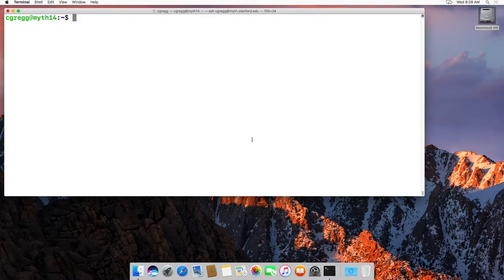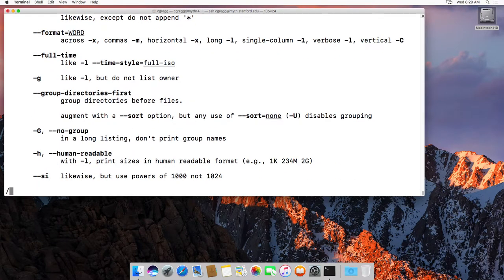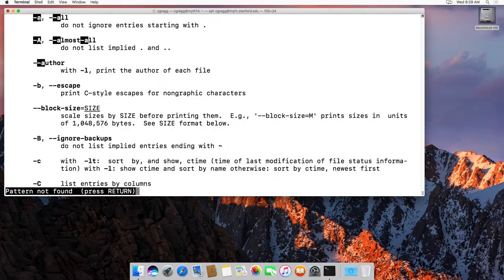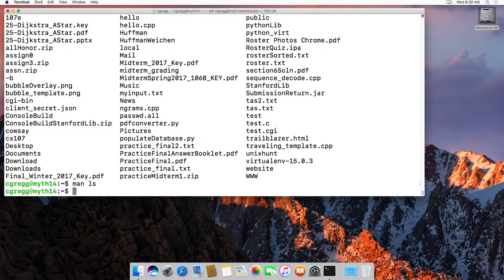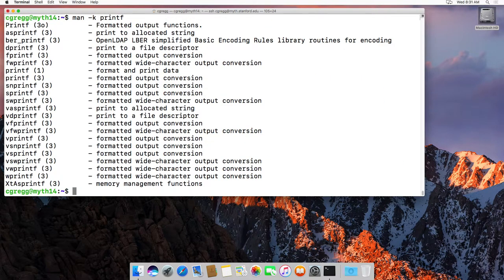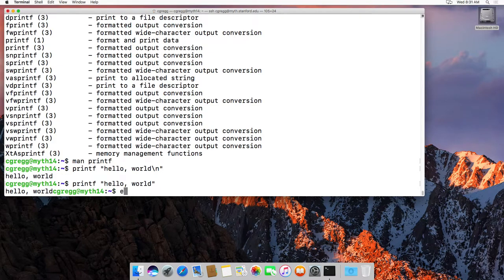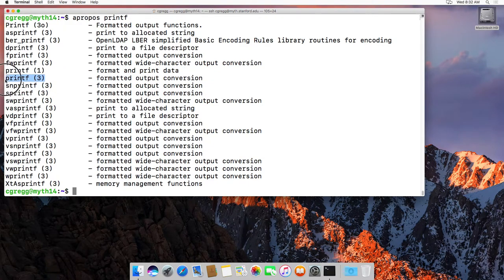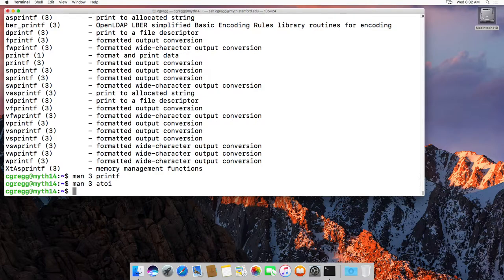man command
The man command shows you manual pages in linux. If you know the command, then typing "man command" will give you the manual page for that command. Type 'q' to exit man.

If you want to find out all the commands that have a particular keyword in them, you use "man -k keyword" or "apropos keyword".